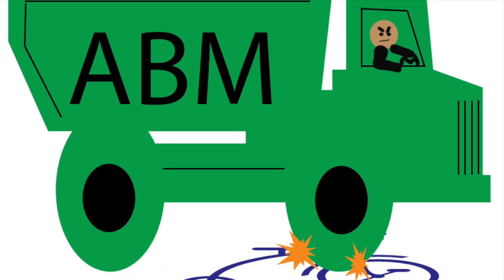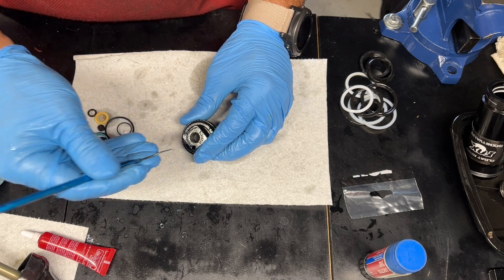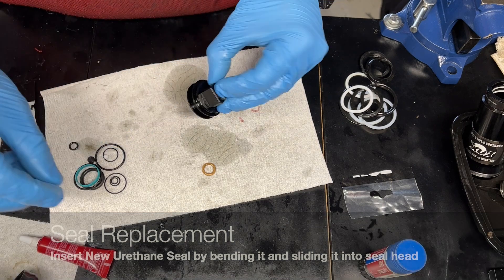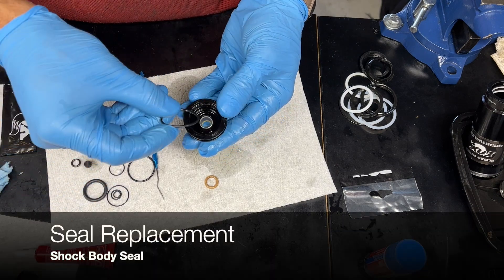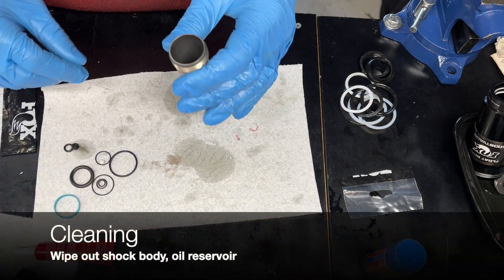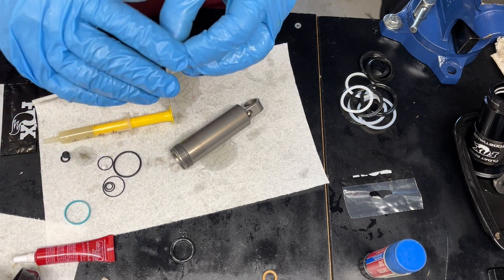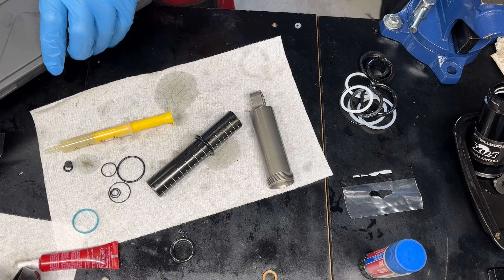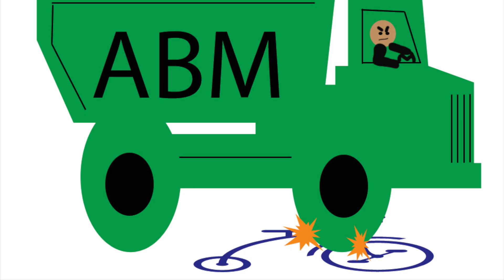How do I Overhaul a Fox Float RP23 Main Piston Sealhead & set the IFP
This short video details reassembling the seals on the main piston seal head and ifp, installing the IFP into the shock body. These procedures have remained largely unchanged for all linear shocks from Fox Racing Shox. The Float series have very simple and basic structures that have kind of improved over the years. The next shock series was the CTD (which was not a great product) and then that was bettered by the DPS. Now it appears Fox is resurrecting the "Float" as the series.

Take a look at part 2 of the RP23/3 rebuild.

Do not attempt anything shown in this video.

Part 4 coming.

How do you repair a blown out Fox RP23 ? First thing's first. Find a solid suspension shop that can handle it. This came off a bike where this shock recently only had an airsleeve service. If a shop gets on your shock for an airsleeve service and doesn't catch a blown damper, they have no business replacing air seals. Let's face it.

To shops, start hiring at least one qualified mechanic/technician and pay them a livable wage. They will likely not be high schoolers.

You will need the Fox shaft clamp adapter for your vice. This costs about 100$ and is money well spent.

You could get DAMAGED! Leave it to your suspension mechanic or send it out.

background music Licensed thru Audiio
Sean McVerry: Red Light (instrumental)
Liam Back: Soccer Drills

On person mic: Ulanzi Lavalier
Narration mic: Wolfun (pretty lousy)